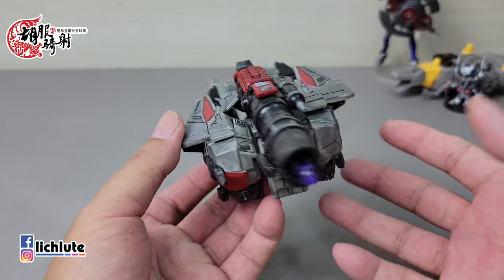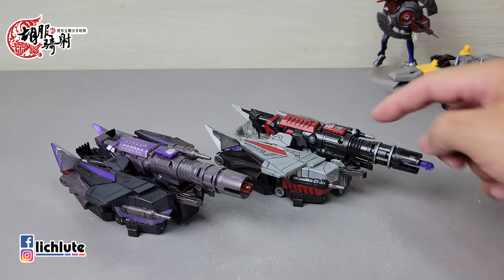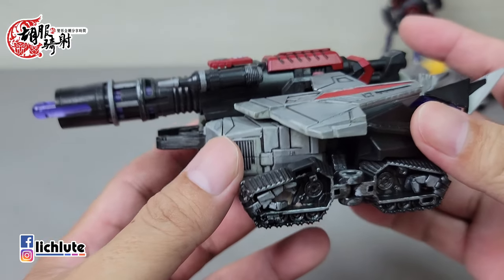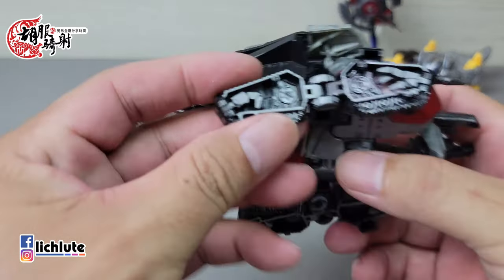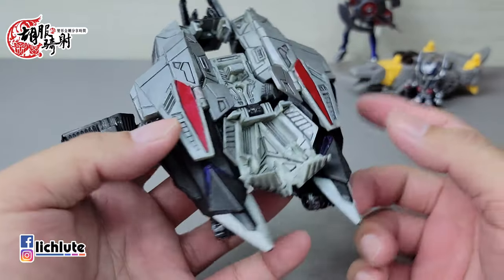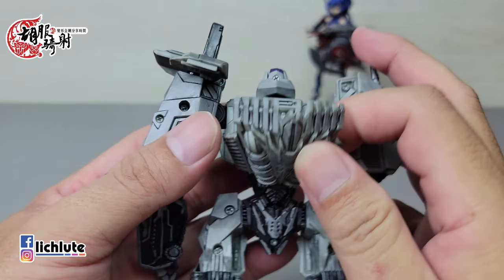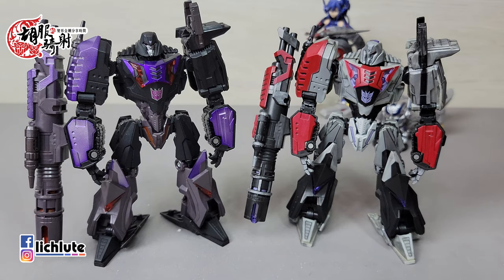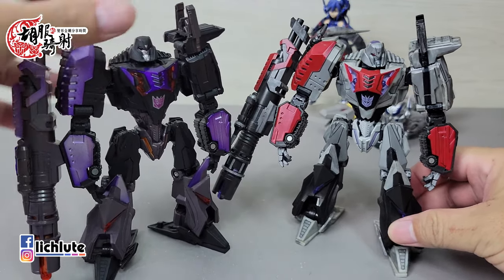回味經典 03 TRANSFORMERS Generations War for Cybertron MEGATRON 胡服騎射的變形金剛分享時間